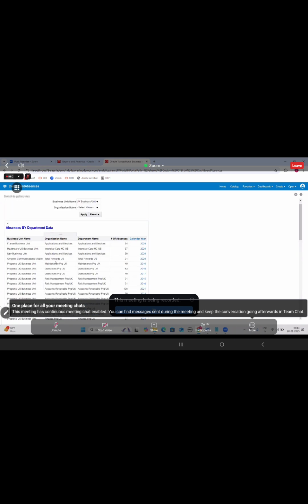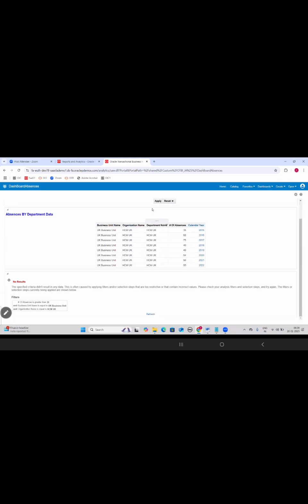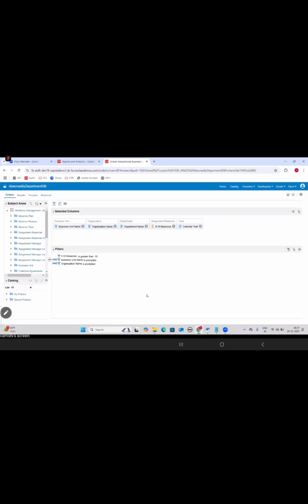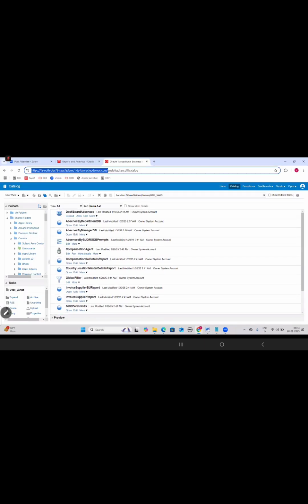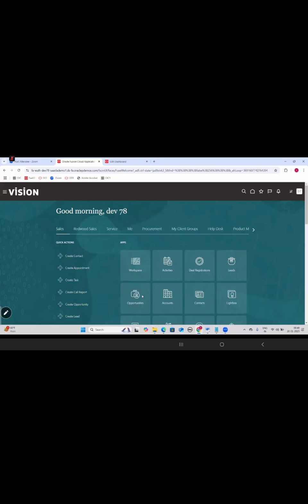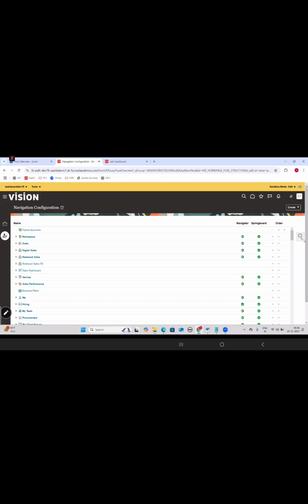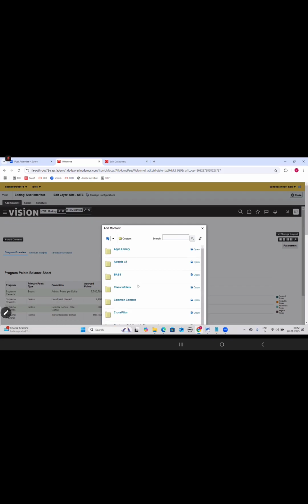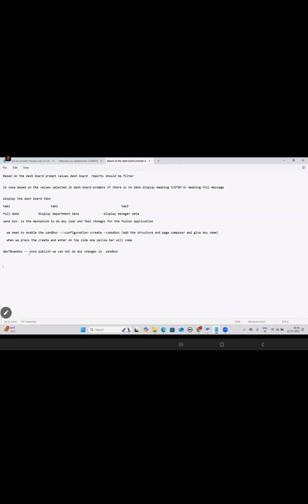25 OTBI 11 Dashboard